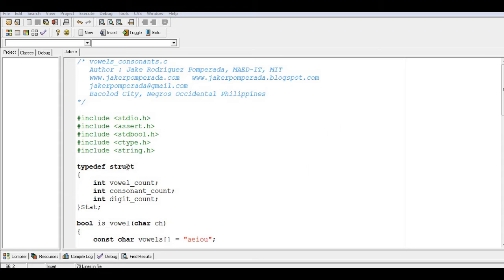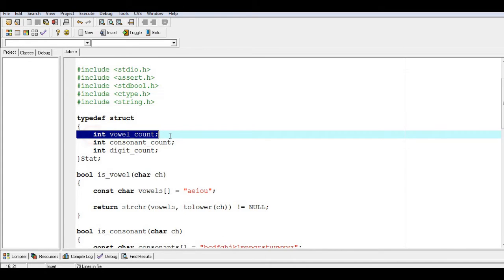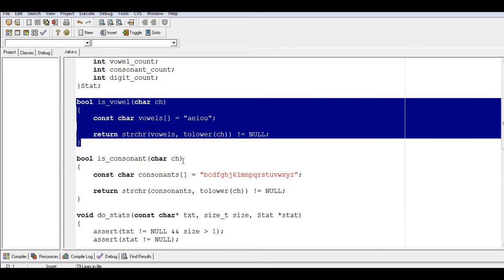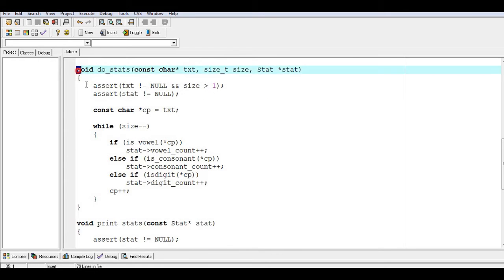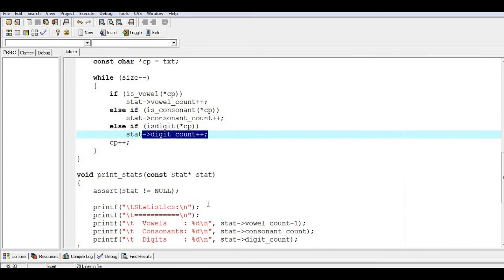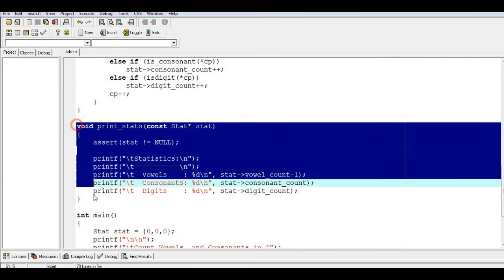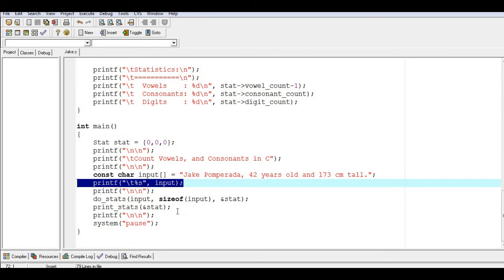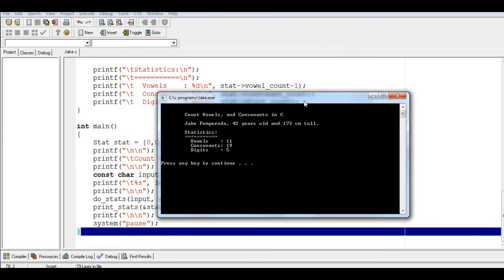Count Vowels , Consonants, and Digits in C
In this tutorial our program will count the number of vowels, consonants, and digits using C programming language. I hope you will find my  work useful.